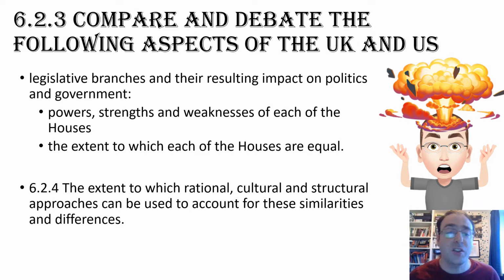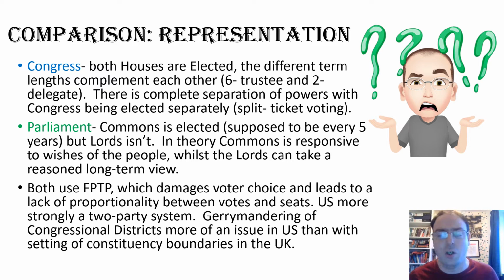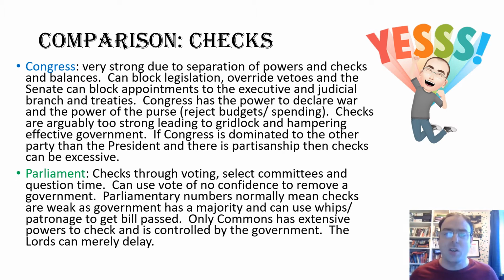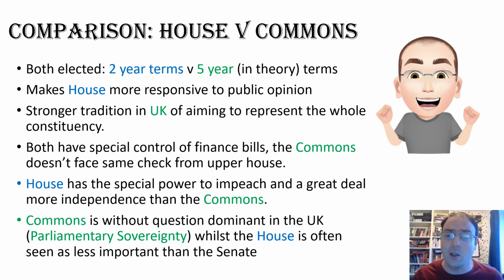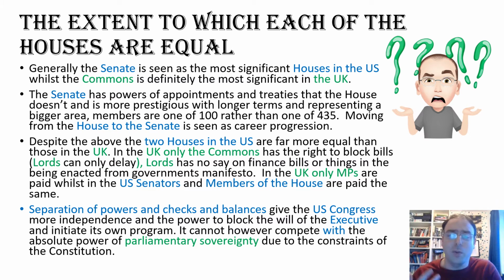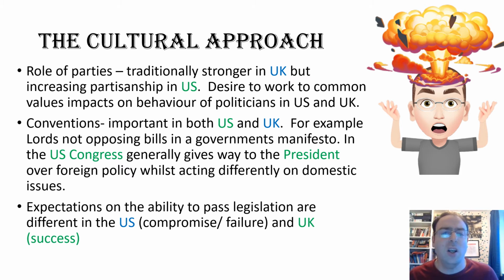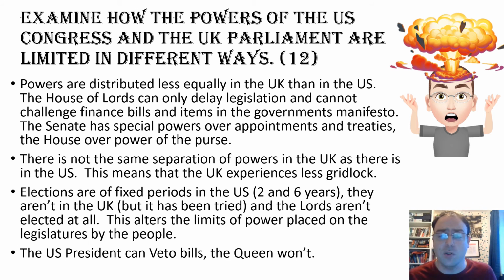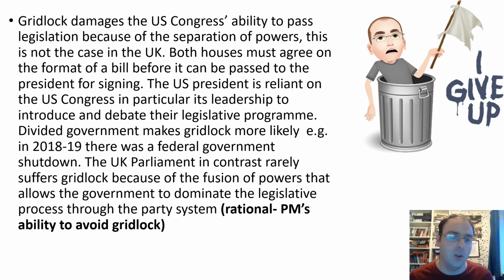Comparing UK and US Legislative Branches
This video- Compares and debates the following aspects of the UK and US, legislative branches and their resulting impact on politics and government:
powers, strengths and weaknesses of each of the Houses
the extent to which each of the Houses are equal
and
The extent to which rational, cultural and structural approaches can be used to account for these similarities and differences.